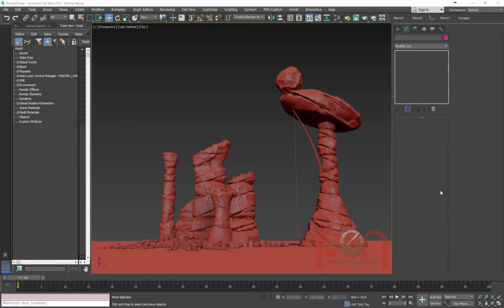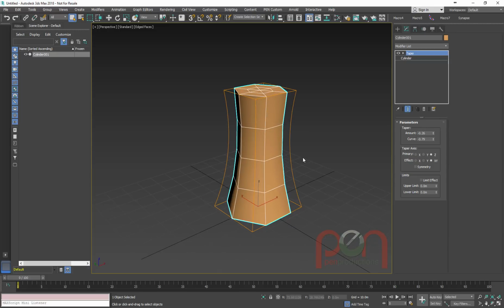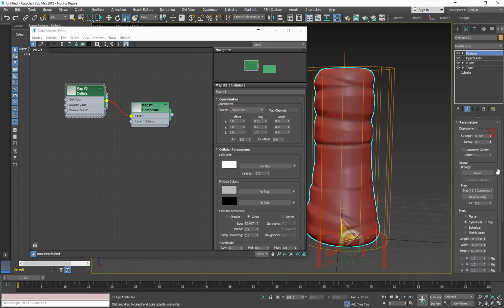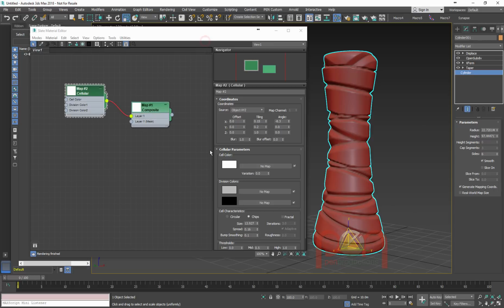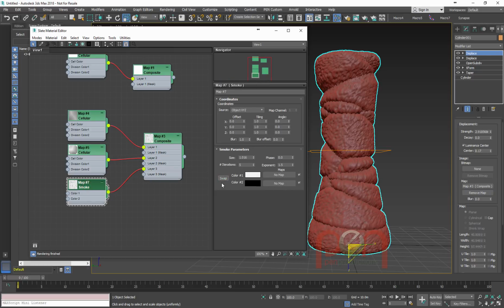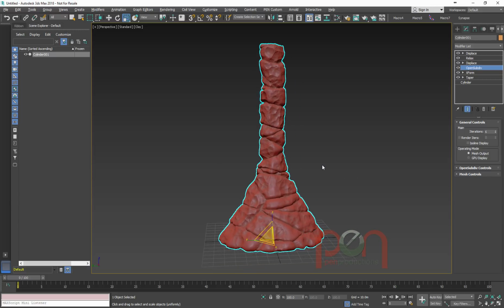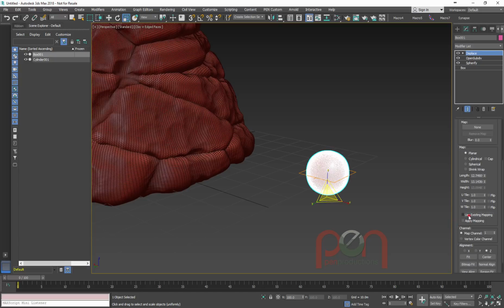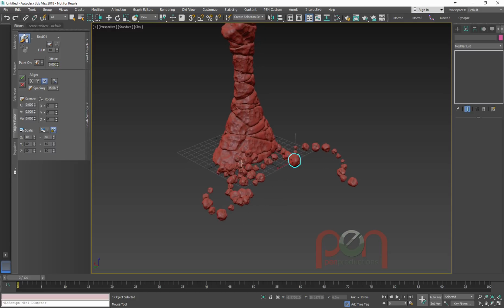Procedural Rocks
Creating procedural rocks and scenes in 3DS Max